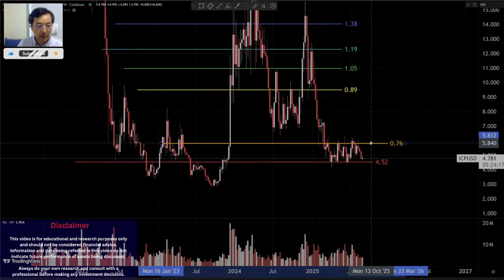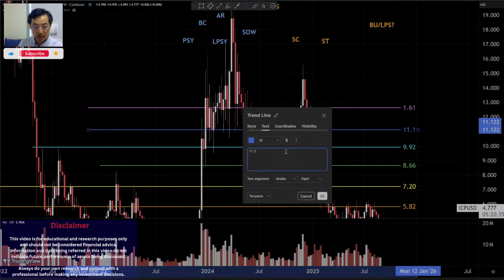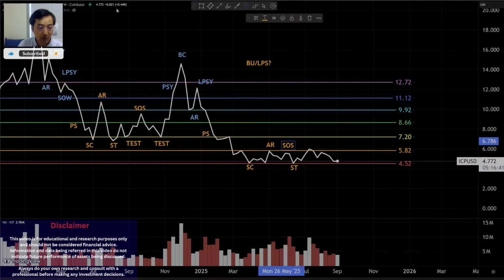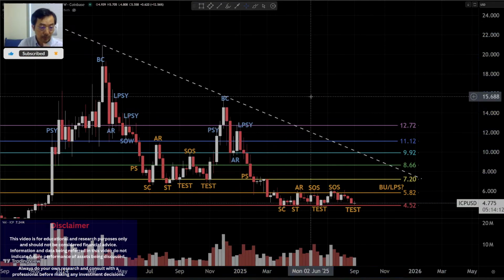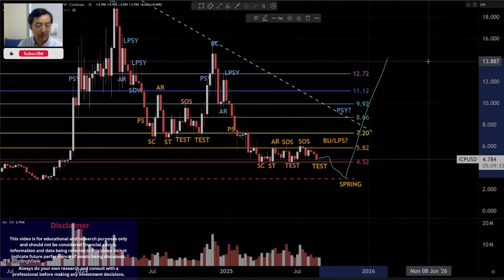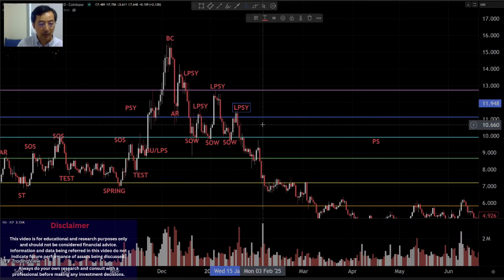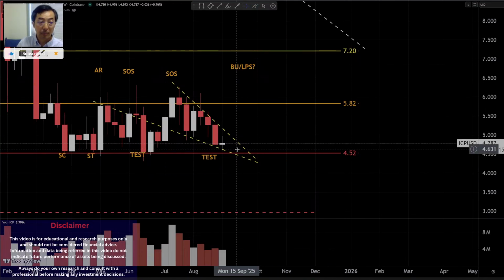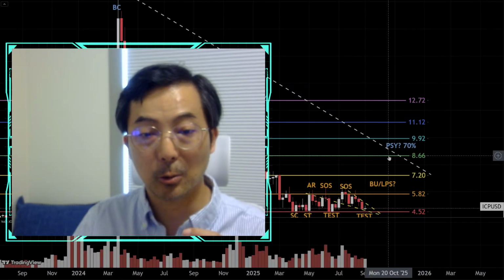ICP Price BIG Move Incoming? Wyckoff Price Prediction (Sep 07, 2025)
00:00 Intro
00:35 How To Chart Your Wyckoff Stages and Key Levels
01:03 Setting Key Levels On Weekly Chart
07:27 How To Set Wyckoff Stages Tags On Weekly Chart
18:09 How To Set Wyckoff Tags On Daily Chart
22:55 Explaining the weekly chart
26:11 Explaining the daily chart
27:45 Closing recap